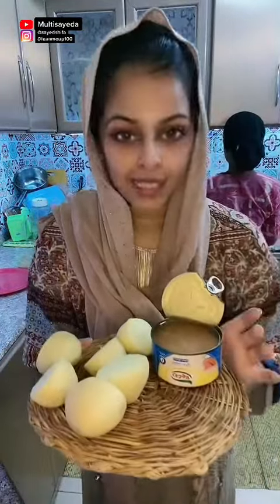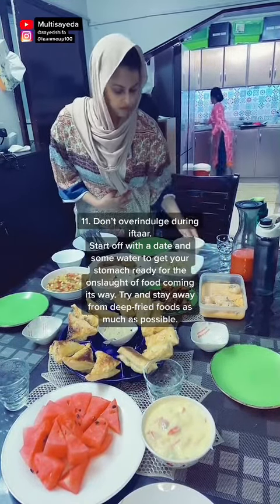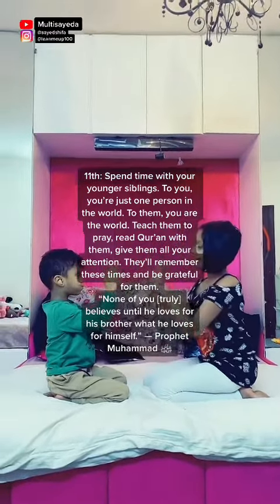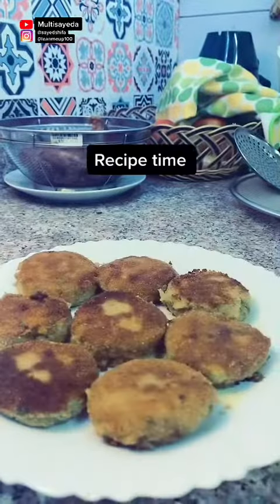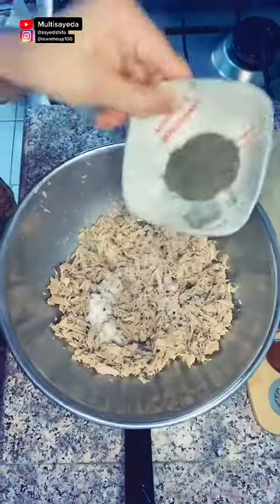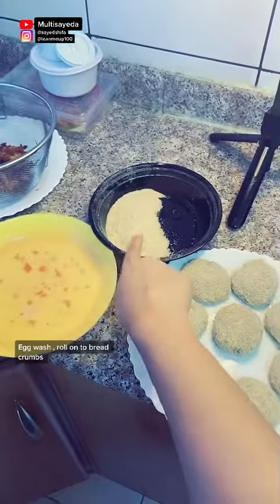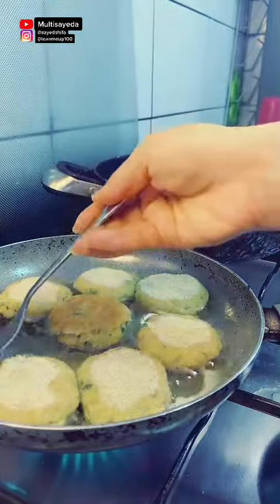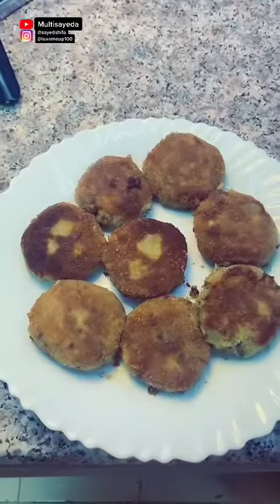Day #11 of Ramadan tuna cutlets